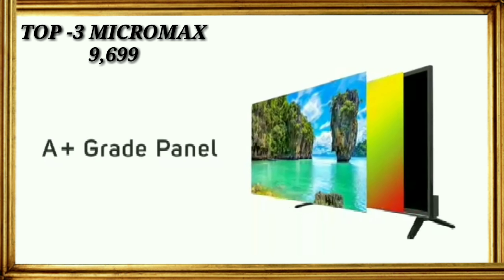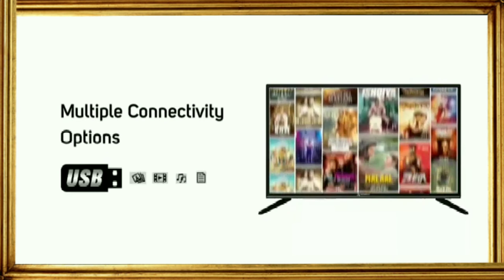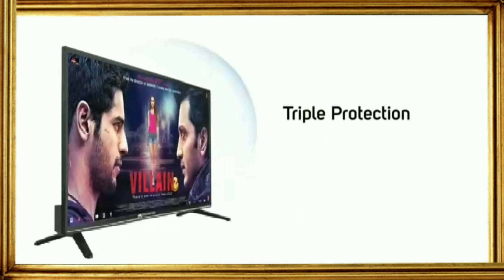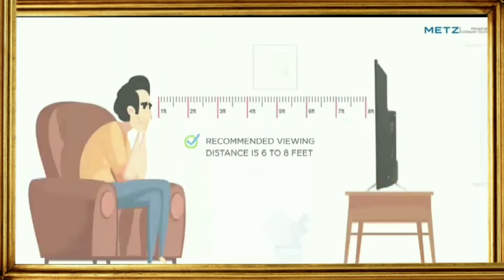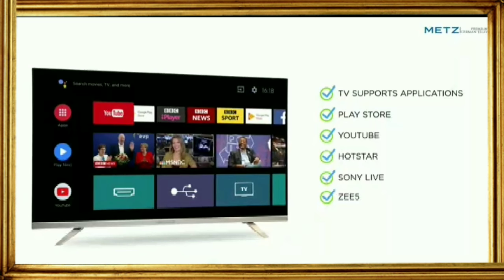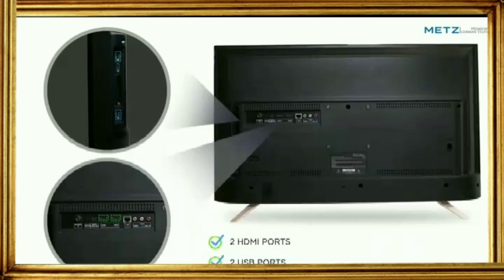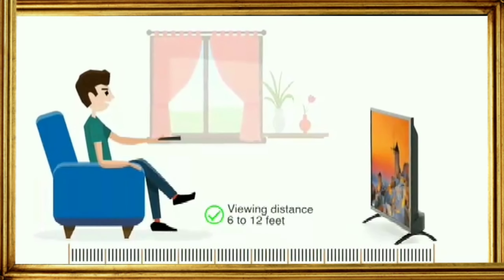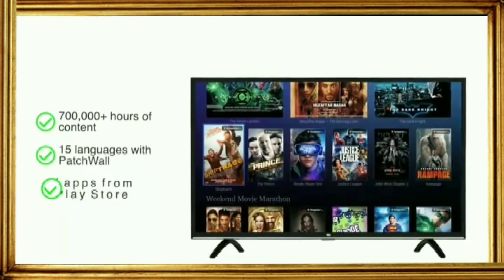India'N Top - 4 T.v 's Under (12,499)